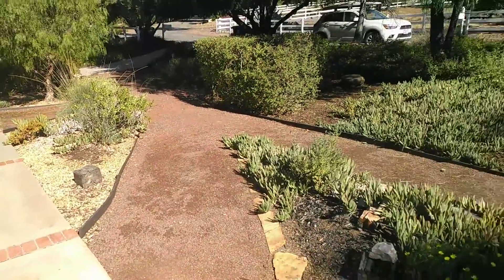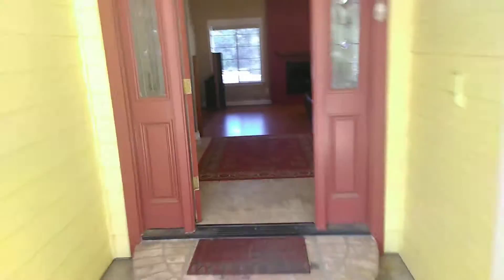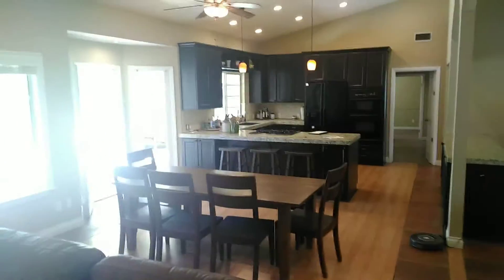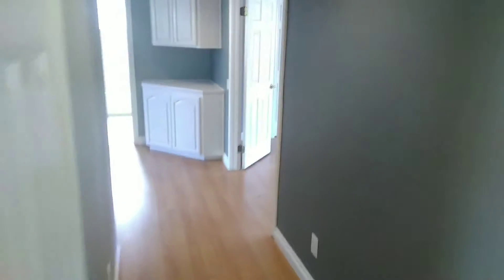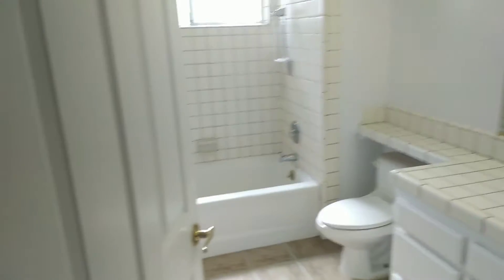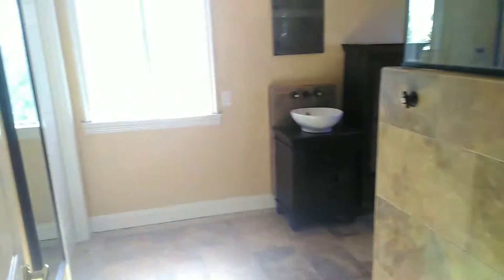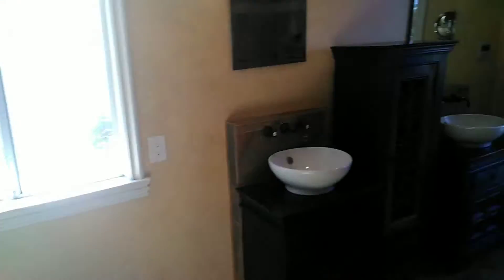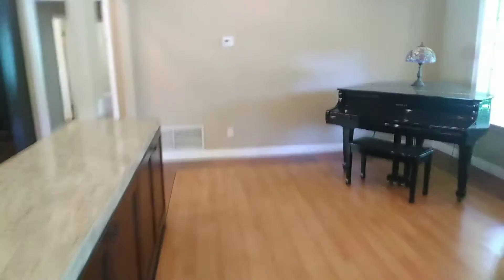1056 Capra Way, Fallbrook CA 92028 Part 1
Part 1 of 2! Part 1 includes Front and interior. Part 2 is the backyard!

For Sale! 1056 Capra Way, Fallbrook CA 92028! 4 Bedroom, 3 Bathroom, 2,792 Sq Ft, 1.5 Acre Lot, Open Floor Plan, Crown Molding in the Bedrooms, Large 2+ detached garage, Beautiful Landscaping, and Beautiful Hardscaping in back with Firepit, Pool and Spa!